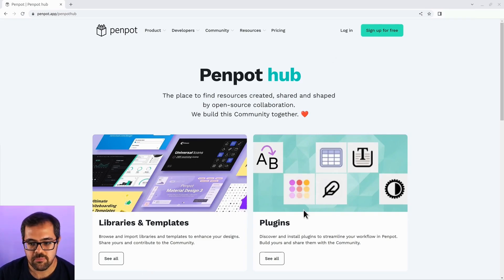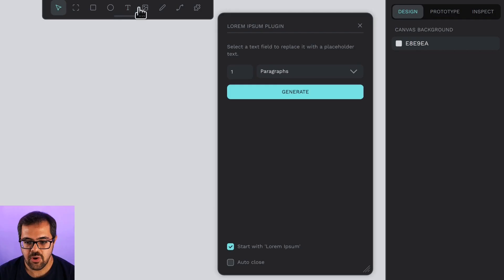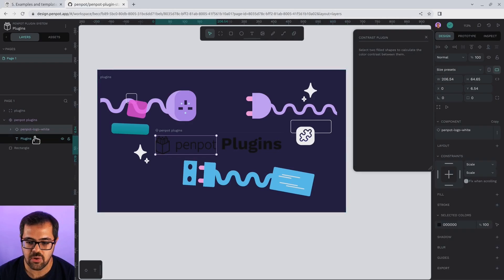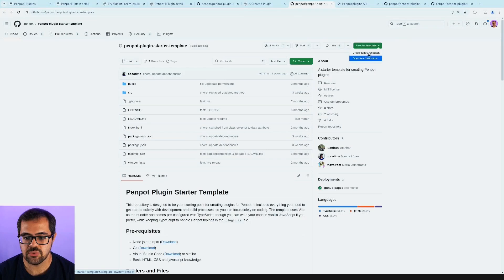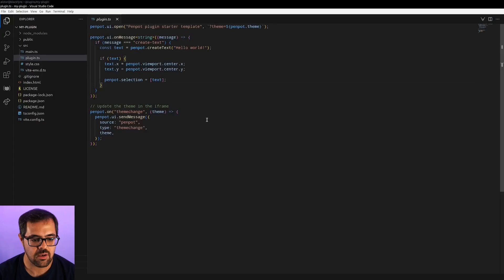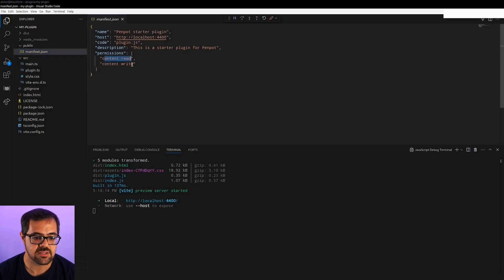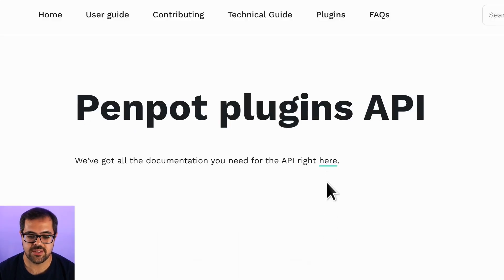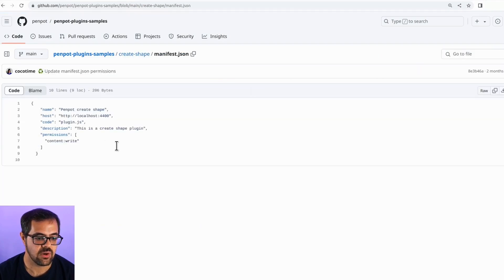New Penpot's plugins | Penpot Release 2.3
With the latest 2.3 release, the new plugin system is now available in Penpot! Alonso Torres, software engineer at Penpot, explains how plugins can extend the endless capabilities of your design workflow thanks to Penpot API. Whether you're looking to expand your creative toolkit or contribute to the Penpot community with your own plugins this walkthrough has everything you need to get started.

Join our Penpot contest and win up to $1,000!

Penpot is the free open-source design tool for Design & Code collaboration.

0:00 Intro
0:56 How to install a Penpot plugin from the Penpot hub website
2:08 How to install a plugin from the app
3:02 How can I build my own Penpot plugin
6:18 Plugins documentation
7:18 Enter our Plugin Contest!